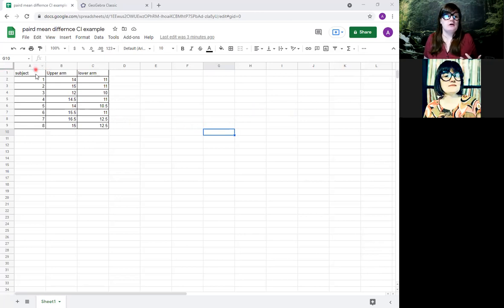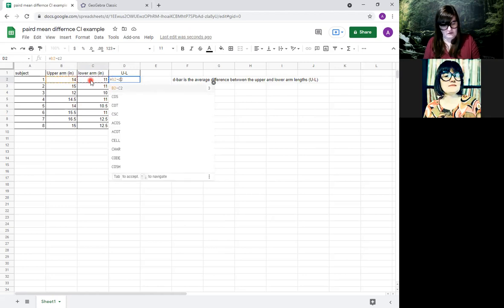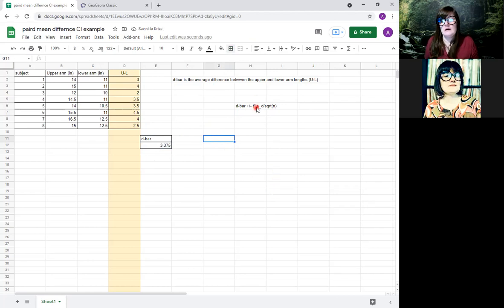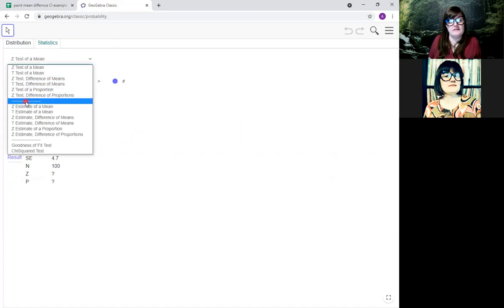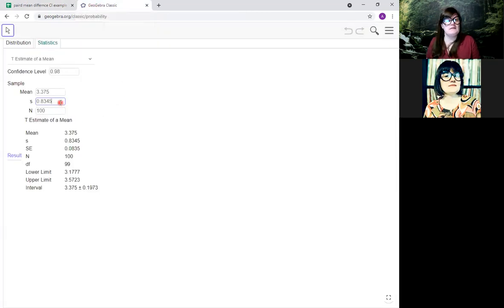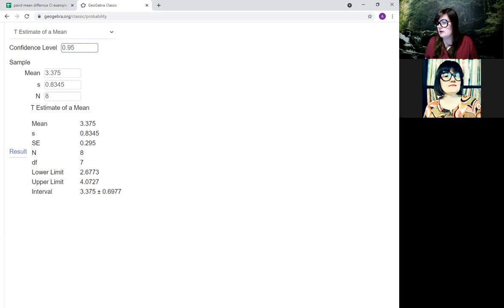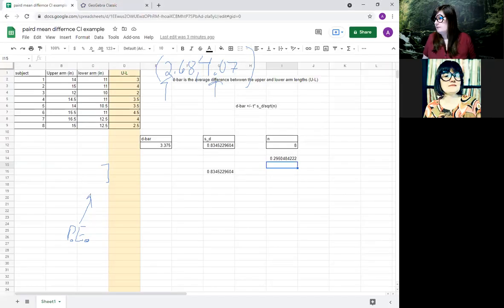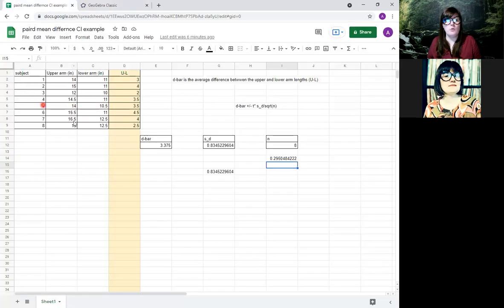GeoGebra Confidence Interval Calculator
00:00 How to calculate statistics for a paired mean set.
04:00 How to make sheets do calculations for you
07:45 Getting into GeoGebra
9:10 Using the calculator